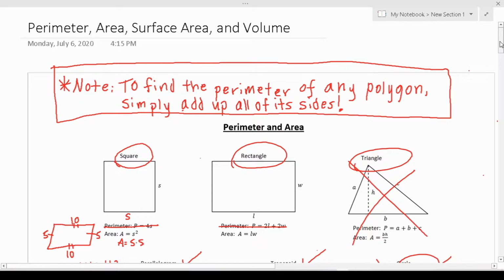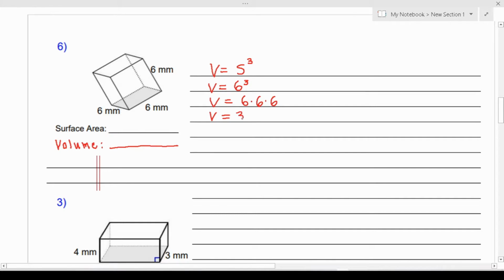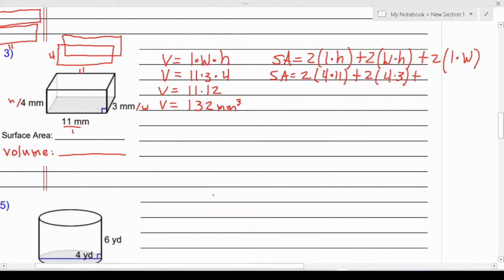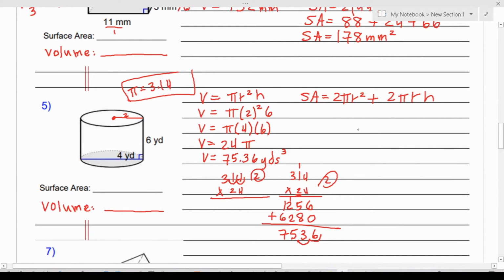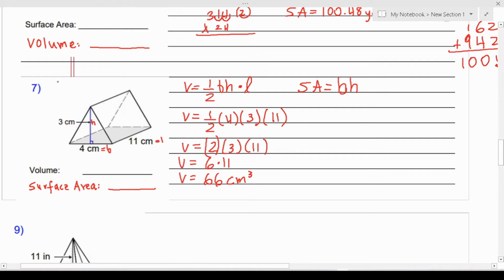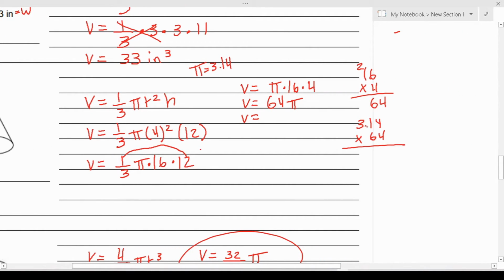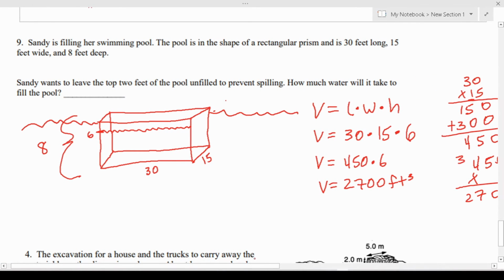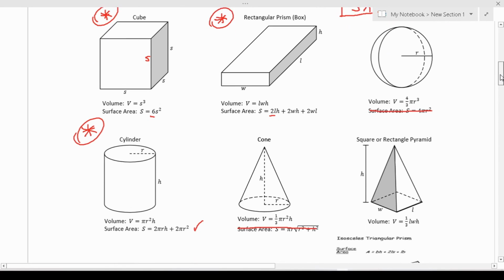Finding Surface Area and Volume: Formulas You Must Know for the Math Knowledge Subtest of the ASVAB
In this video, I discuss how to find the surface and volume of cubes, rectangular prisms, spheres, cylinders, cones, square/rectangular pyramids, and isosceles triangular prisms.  In order to do well on the Armed Services Vocational Aptitude Battery (ASVAB), you must be comfortable solving problems that are similar to the ones in this video.

0:00      Introduction
0:55      A Review of the Surface Area and Volume Formulas
6:02      Easy Practice Problems
33:54    Hard ASVAB Practice Problems
42:51    Outro

2018 / 2019 ASVAB For Dummies
1,001 ASVAB Practice Questions For Dummies (+ Free Online Practice)